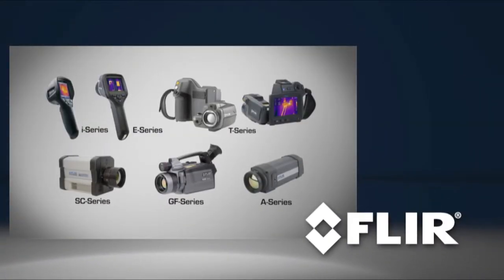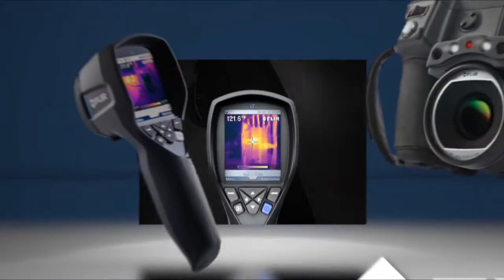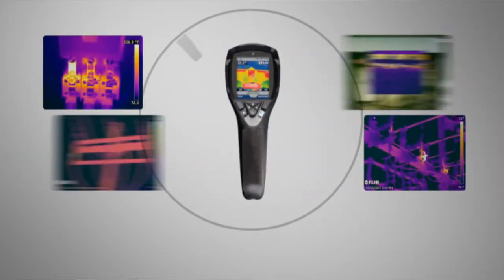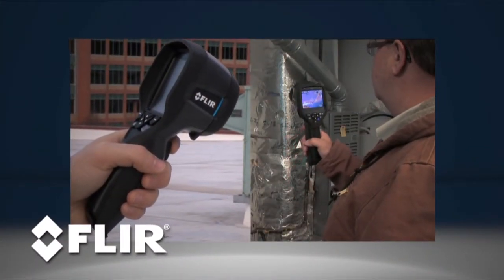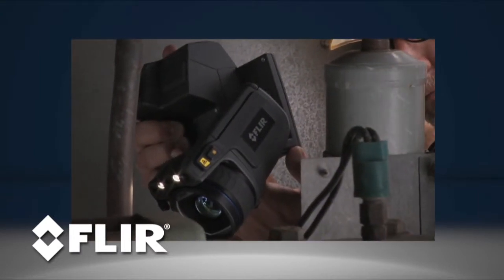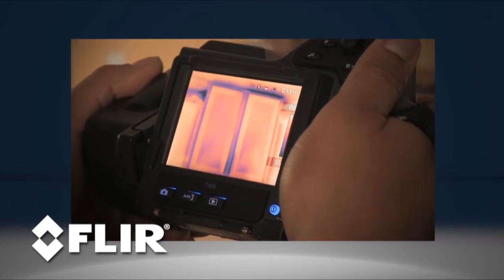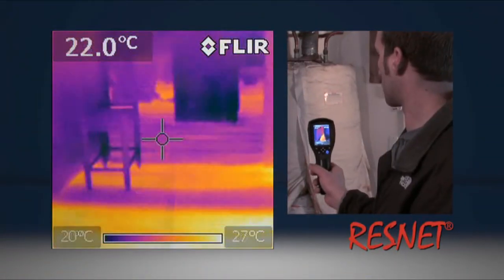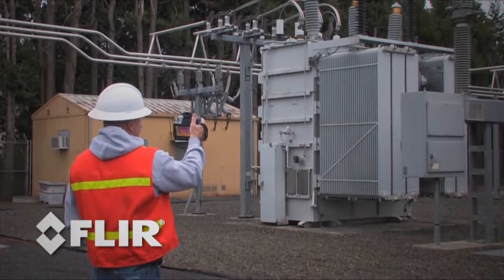Välja rätt Värmekamrera